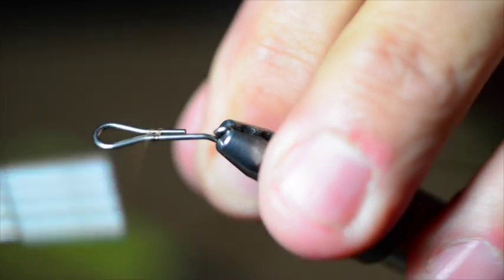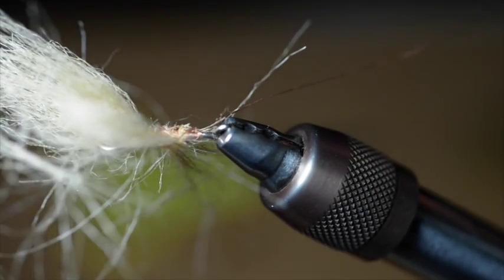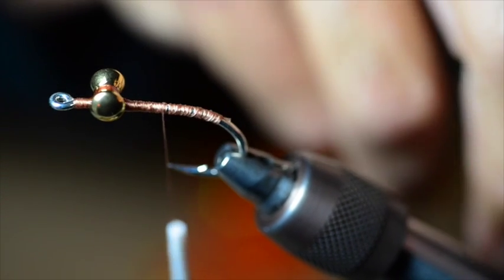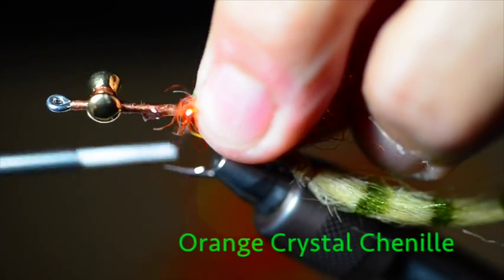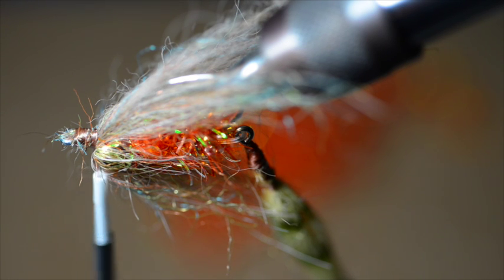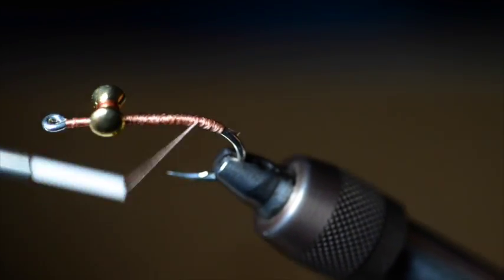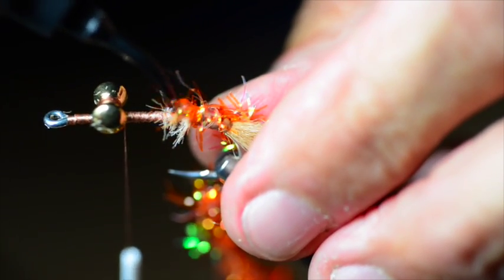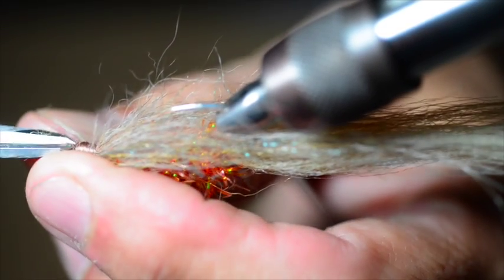How to tie Redfish Meth Fly - Better Than Crack ... Flies That Is!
Fly tying.
Take a redfish crack fly, articulate it, and what do you have? Meth. Pure redfish meth fly. Tying the Redfish Meth Fly and the Redfish Crack Fly. Definitely a great fly! The Redfish Meth fly and the Redfish Crack fly Texas style. This fly adds a little something special to drive Texas donkey reds crazy. Totally addictive and not so hard to tie with a little coordination. This is the original Meth Fly design. If it isn't articulated, it isn't meth.

🔥THANKS TO THE MMI Crew for putting this one together!🔥

I am a perpetual student of the sport of fly fishing, and from where I am in the Dallas Fort Worth area, I try to investigate, experiment and bring knowledge and ideas here - for the benefit of others. And I have been doing it for three decades now. Join the fun!